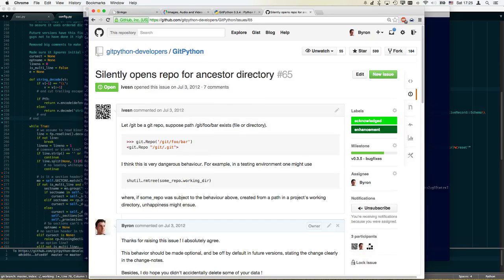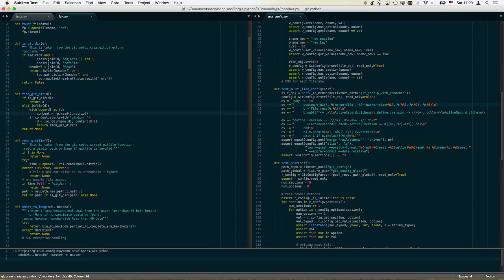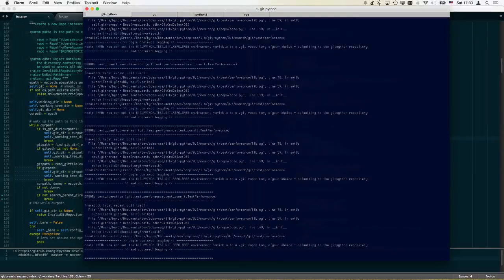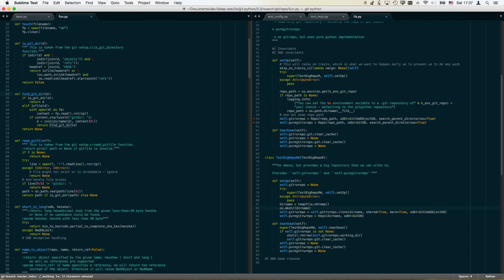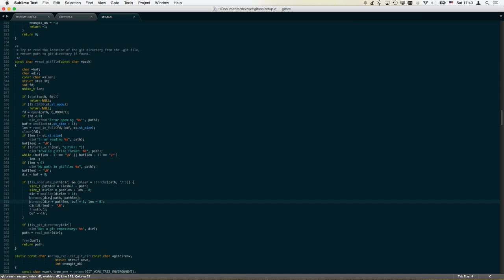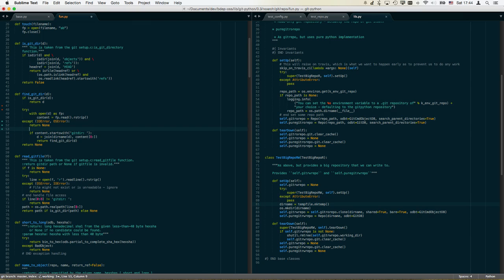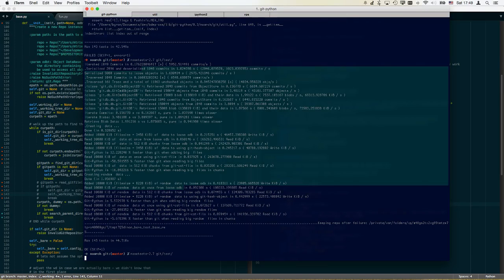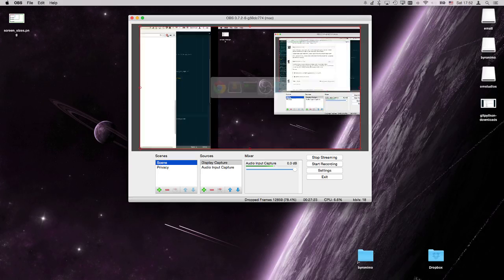fixing git-python issue 65 (1/2)